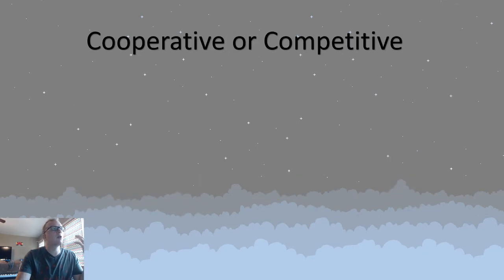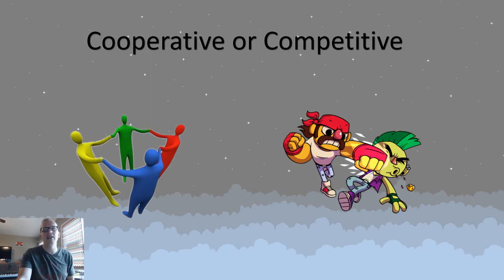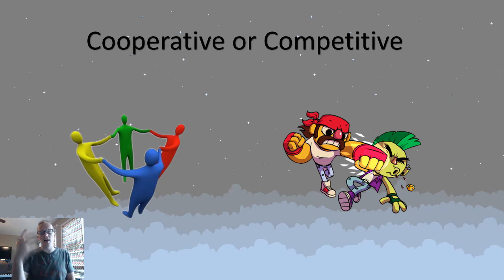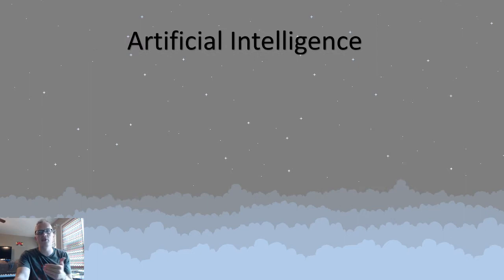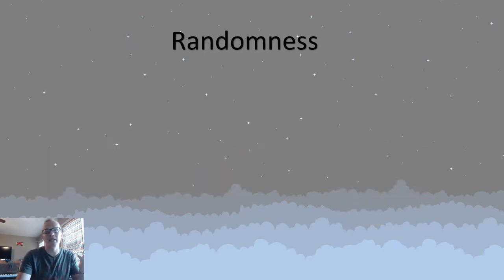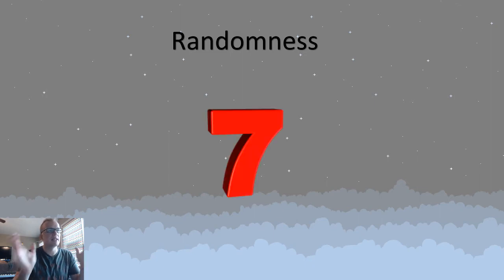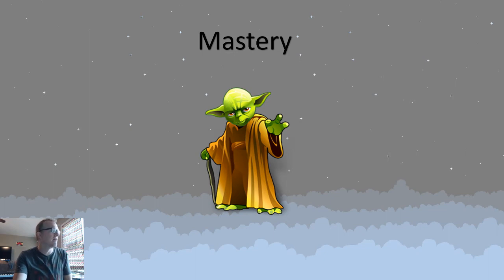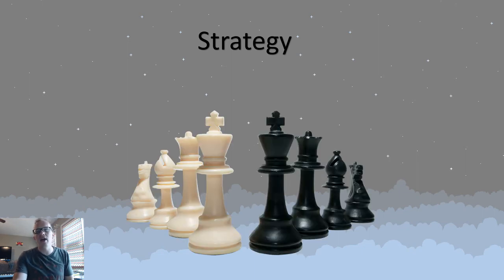Game Design Quiz 1 Review